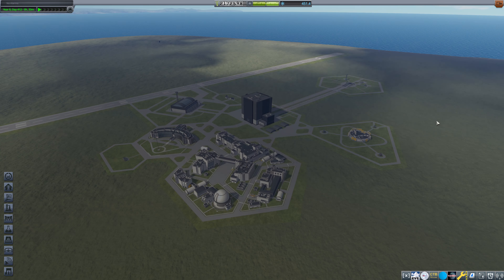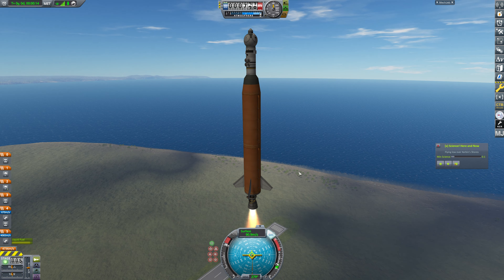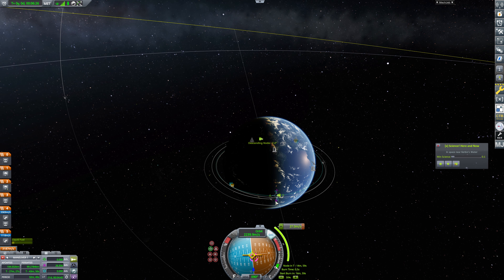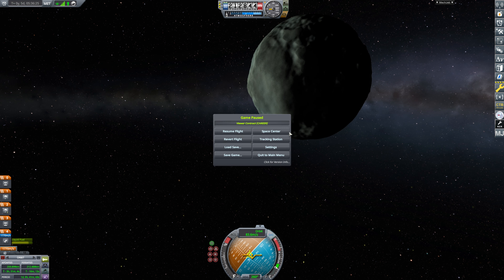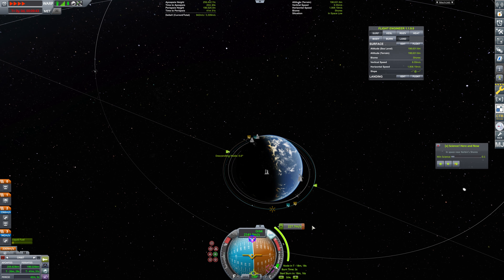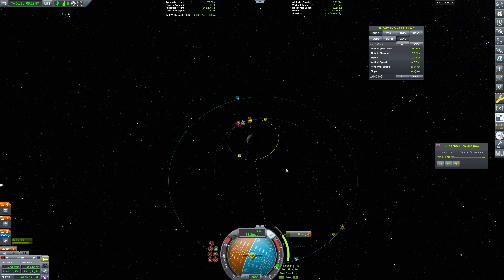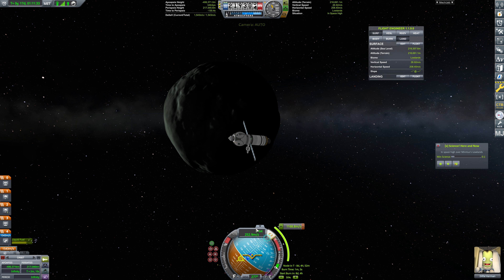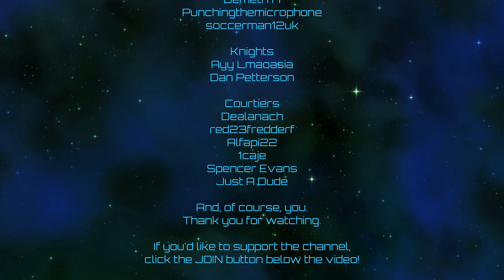Kerbal Space Program | Viewer Contracts | Episode 49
Example Contract format:
Difficulty: Low/Medium/High (pick one, determines compensation)
Goal: A succinct description of the goal of the contract (boring example: Place an unmanned rover on the surface of Mun)
Constraints: A succinct description of what we're not allowed to do or use (example: without using a vacuum optimized engine)

Low difficulty contracts will reward 250k, medium will reward 500k, and high will reward 1m.  These numbers are divided by ten if targeting the immediate Kerbin system (Kerbin, Mun, Minmus).

I will accept or reject contracts in the comments, and once accepted they cannot be un-accepted.  Contract limitations in-game apply.

Current mod list as of this video:
4kSP_Expanded
ClickThroughBlocker
Harmony 2
ModularFlightIntegrator
Parallax
ReStock
ReStock+
Scatterer
Scatterer Default Config
Scatterer Sunflare
Space Tux Library
Toolbar Controller
Zero MiniAVC
MechJeb 2